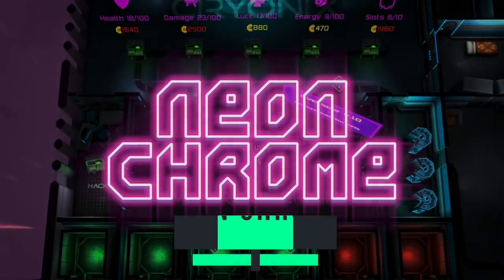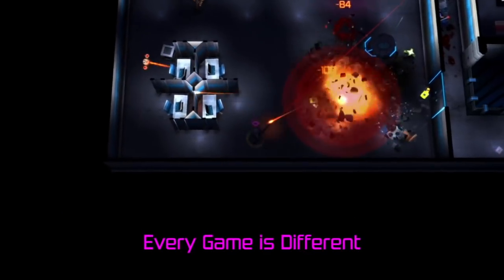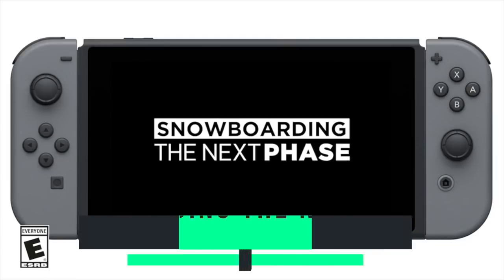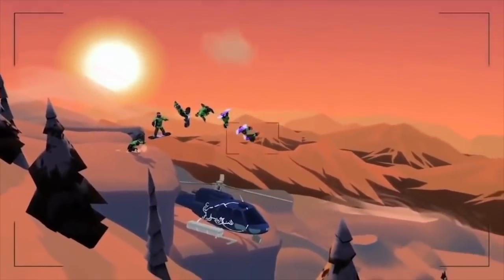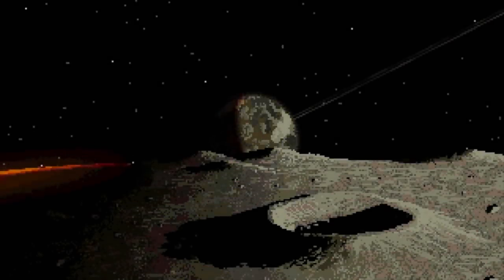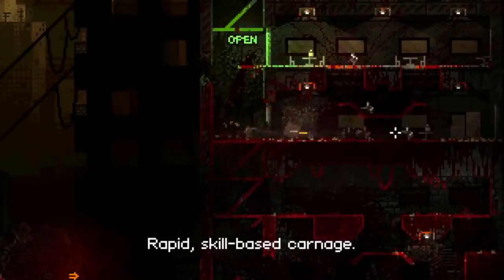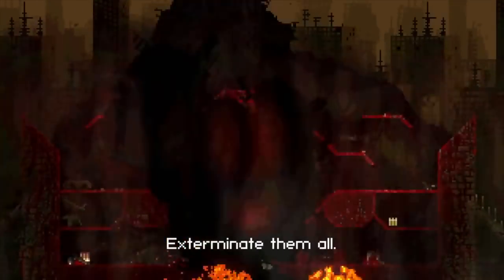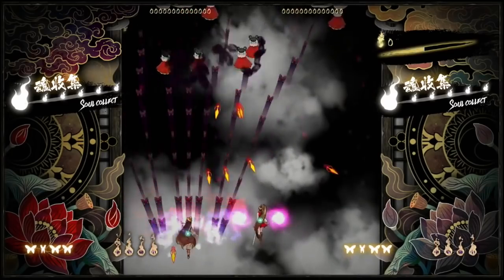BARGAINS! - 10 Games Under 10 Dollars!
If you're looking for a bargain, then look no further than these 10 GREAT games for under 10 Dollars!